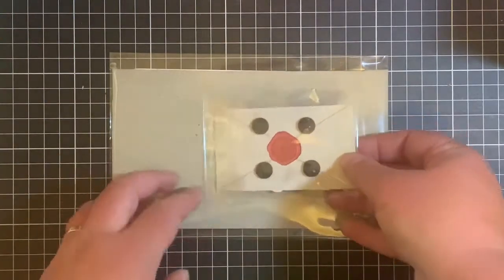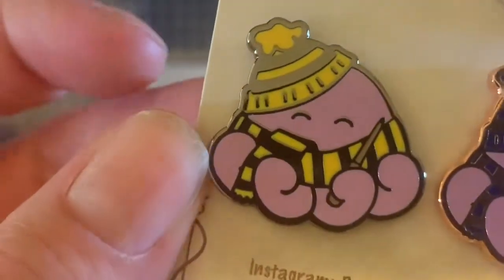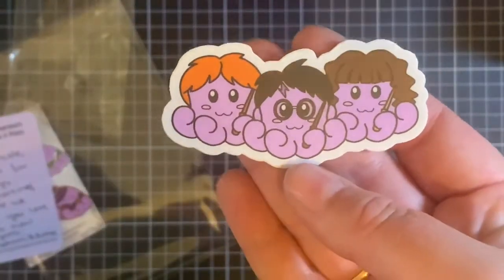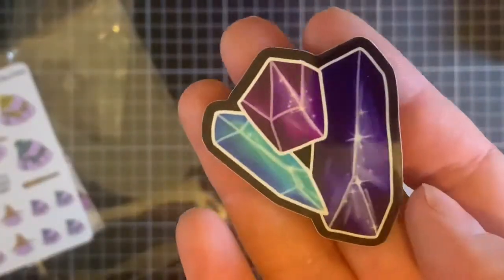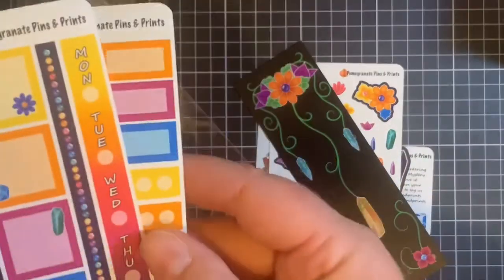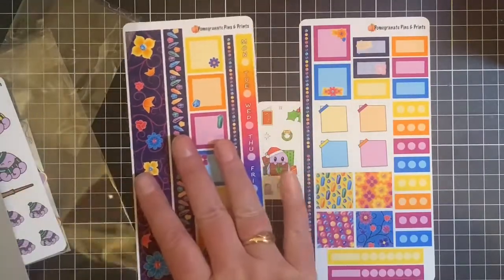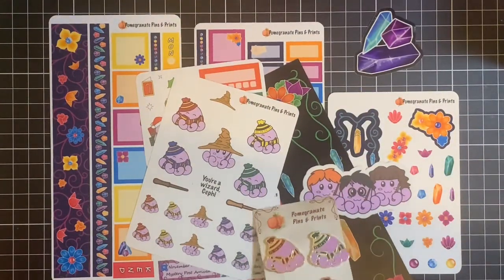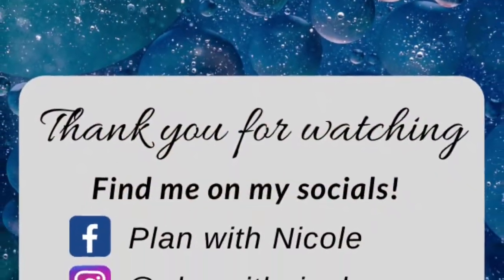~ Pommie Mystery Post ~ Pomegranate Pins & Prints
November Pommie Mystery Post and Kickstarted Pins 😍